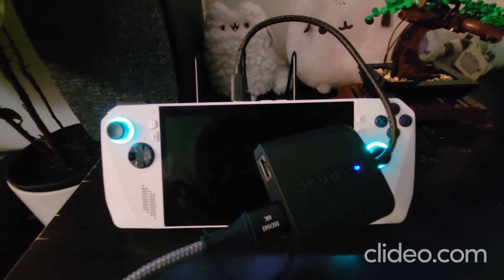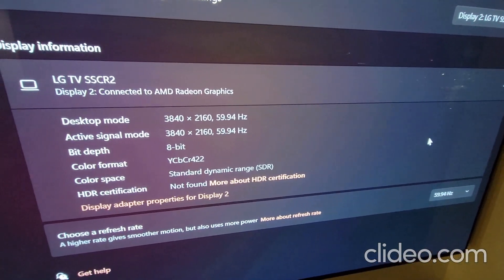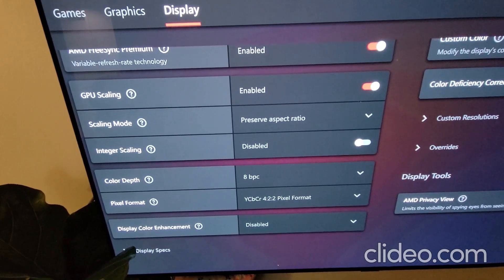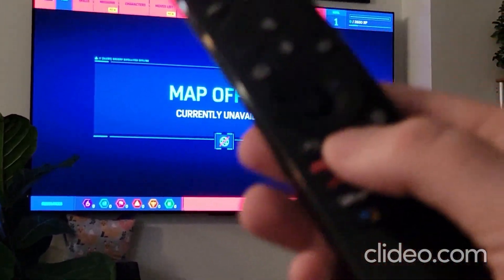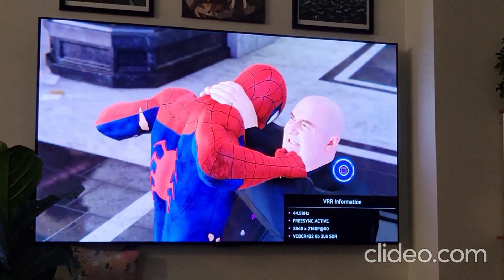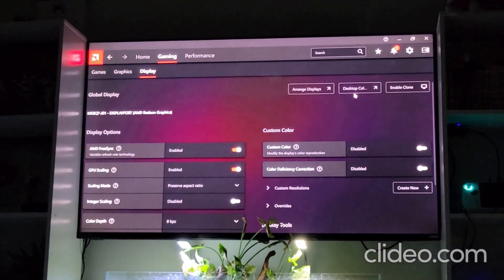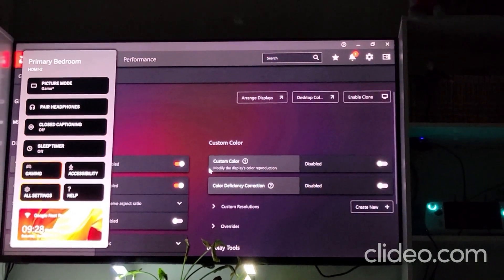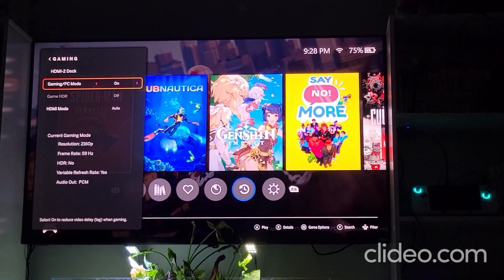ROG Ally VRR over HDMI 4K60hz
Some faulty docks will default to 1920x1080p if it is not fully plugged in, or will show no display connection. 99% of my no connection problems have been solved by wiggling. Wiggle the type c connector! But ideally, yours should work out of the box.

Dock on Amazon is Cable Matters 8K USB C Hub HDMI 2.1 ( Hub) with USB 3.0 etc.

Any 4k60hz VRR HDMI Cable should work. Mine is discontinued, but it's 8k60hz/4k120hz 48 48gbps HDMI 2.1 for reference.

These settings are required and cannot be changed:
60hz usually works, but also try 59.94hz in display properties if you have issues
Turn off integer scaling in AMD
Set color depth to 8 in AMD, 10 also seems to work okay
Set pixel format to ycbr 4:2:2 in AMD
Wiggle the connector if it only shows 1080p as the max resolution!